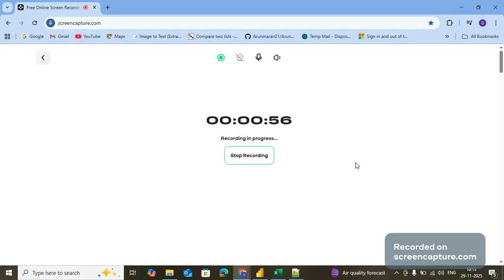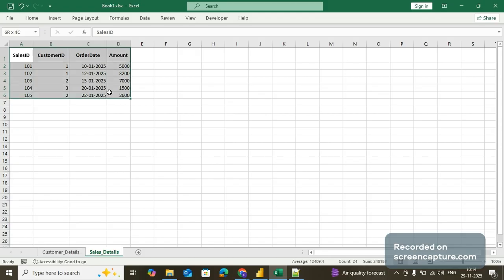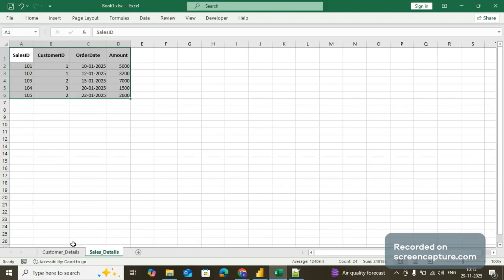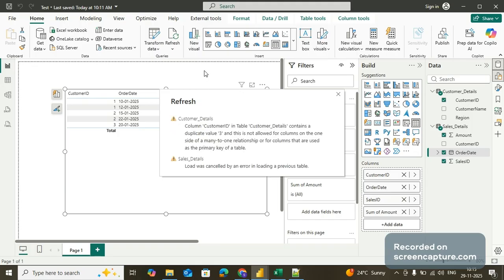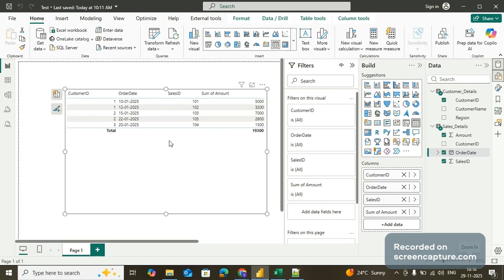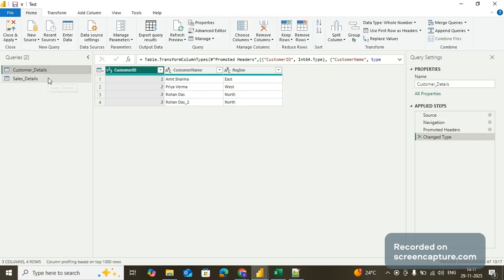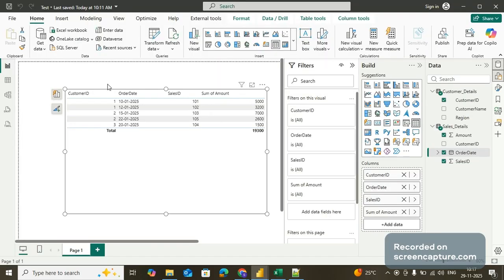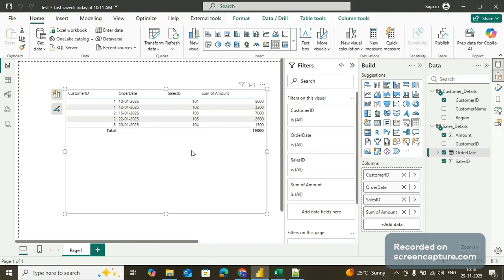DAX Error || Col in Table contains a duplicate value & this is not allowed on a M-to-1 relationship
Power BI DAX Error:
Customer_Details:
Column 'CustomerID' in Table 'Customer_Details' contains a duplicate value '3' and this is not allowed for columns on the one side of a many-to-one relationship or for columns that are used as the primary key of a table.